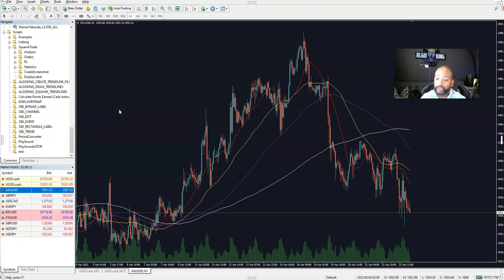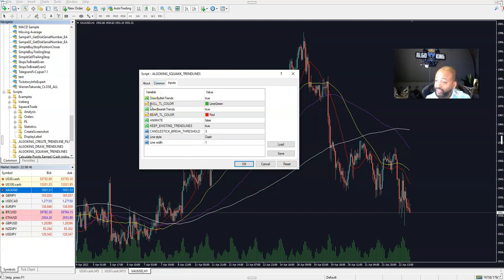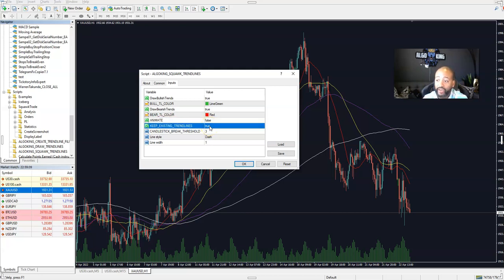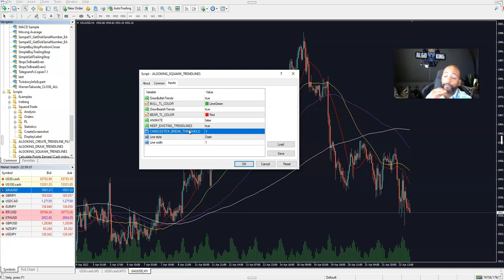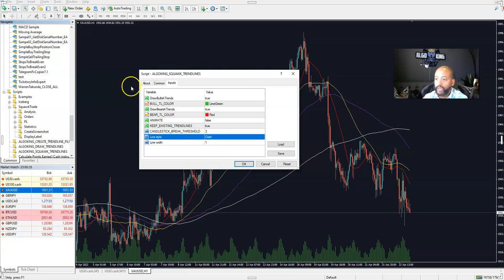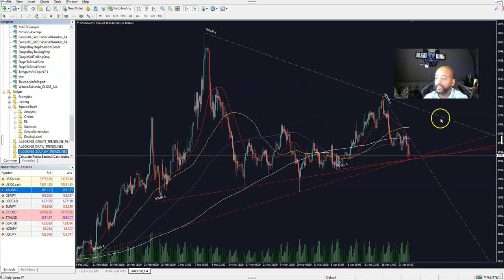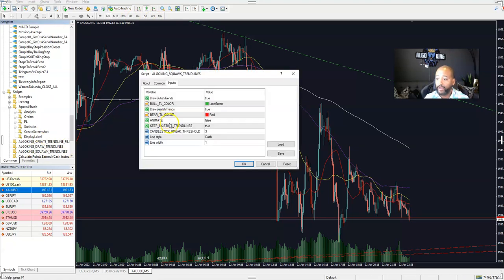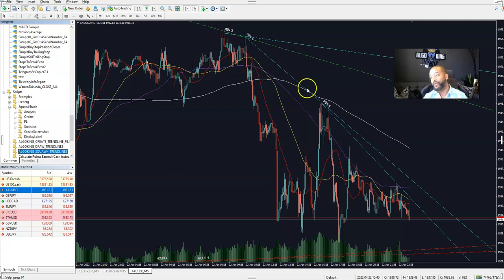ALGOKING "AUTOMATIC" SQUAWK TRENDLINES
Watch how my AlgoKing Lightning Bolt strategy AUTO DETECTS HIGH PROBABILITY TRENDLINES!  The latest Lightning Bolt EA release will include functionality to use these trendlines as an indicator or for Auto trading.  Simply zoom out on the chart you want and my strategy will auto create the lines.  You can decide if you want to trade breaks as pending orders or on candlestick open!!!

How to BUY
➡️ TradeTheBolt.com
Be sure to watch this video in HD.